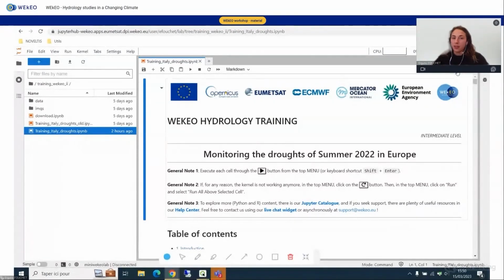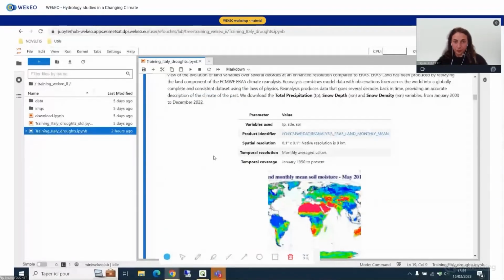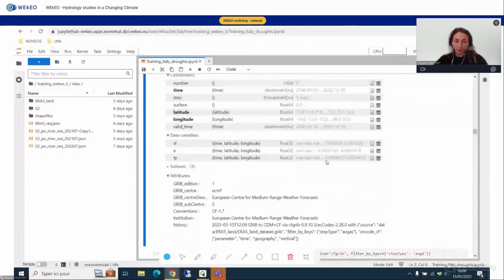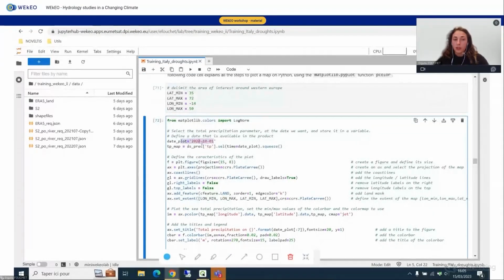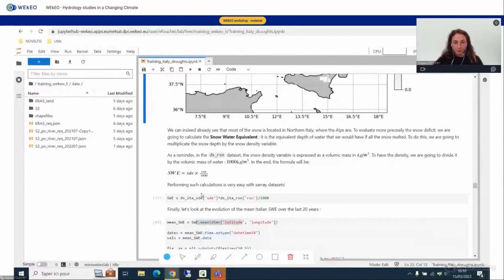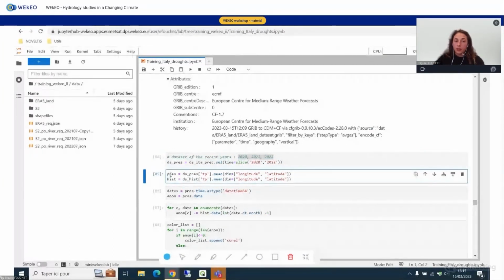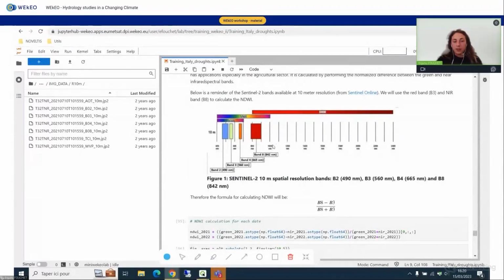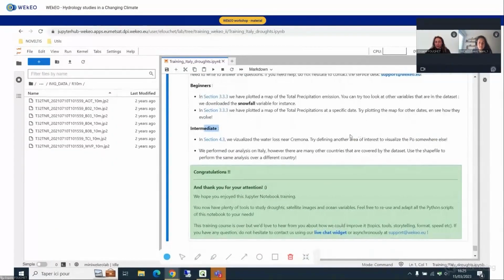WEkEO Workshop - Jupyter Notebooks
Presentation of the Jupyter Notebook interface + Exercise

Ergane Fouchet - Noveltis